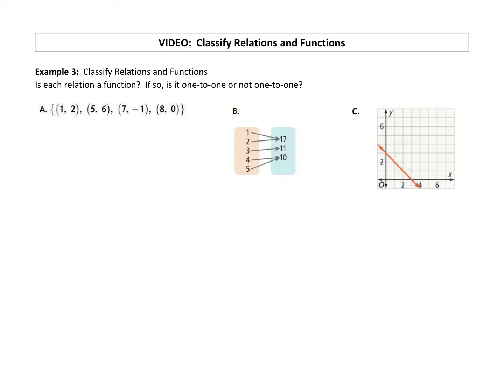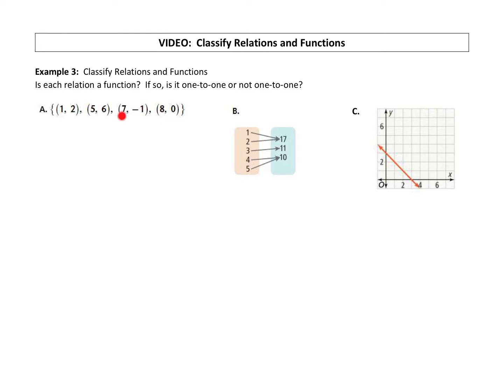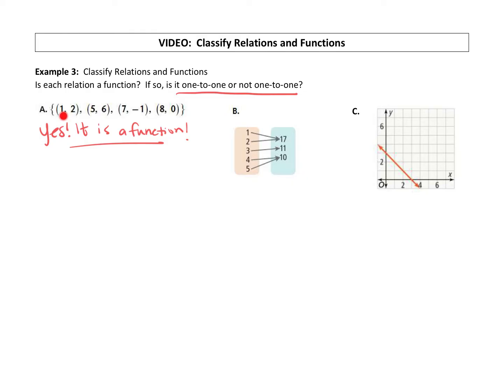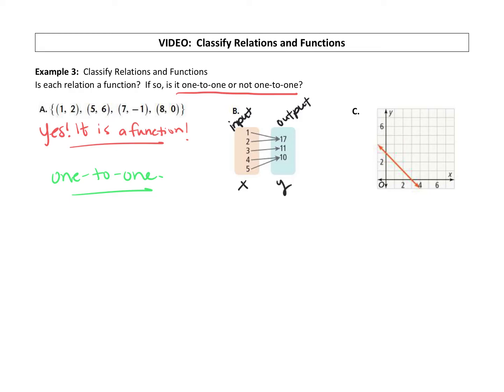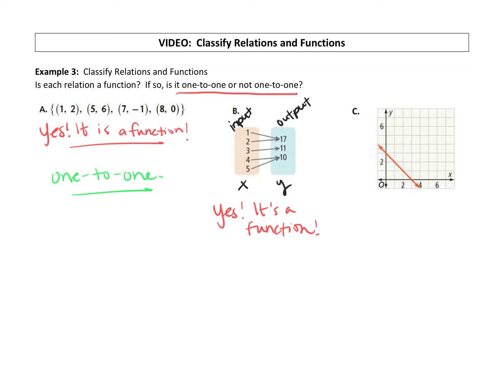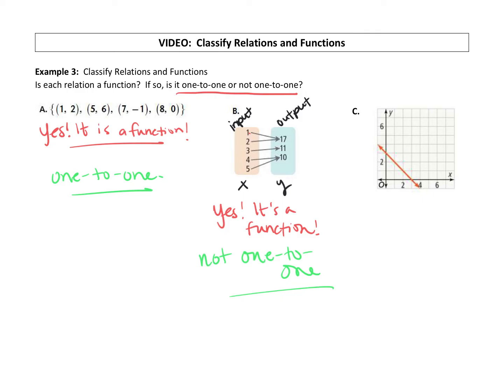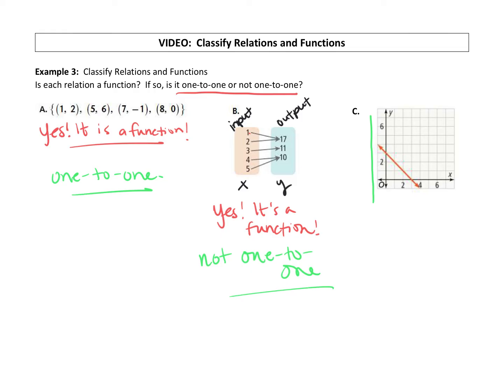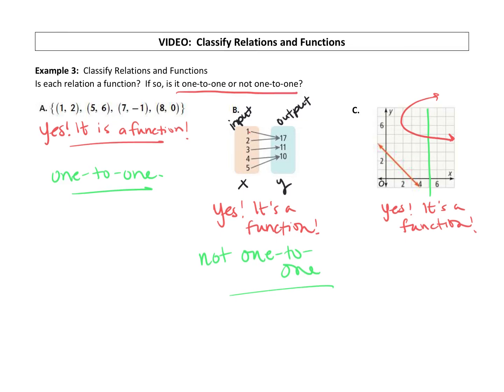Classify Relations and Functions